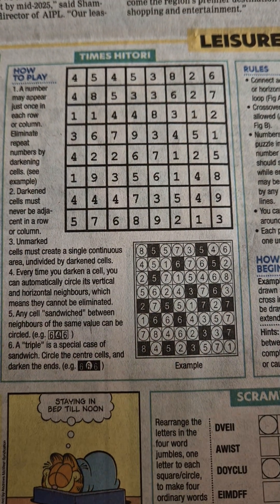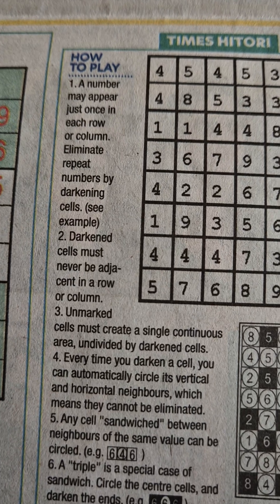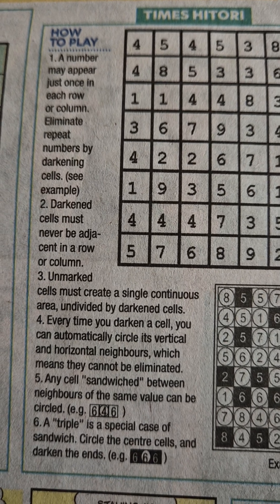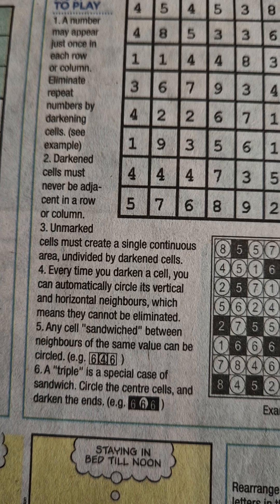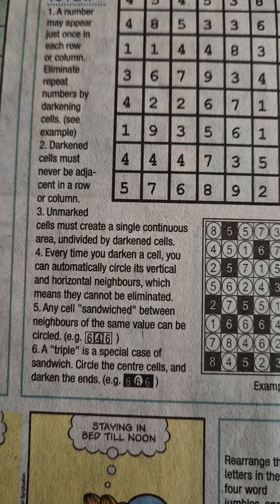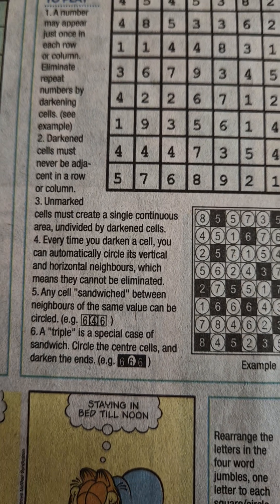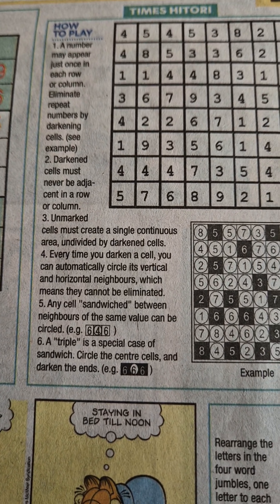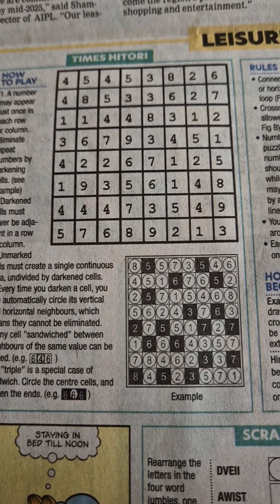How to Solve Hitori Puzzles in English | Explained the Rules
Here are the rules for Hitori puzzles:
- Shade some cells in a rectangular grid with numbers
- No number can appear unshaded more than once in a row or column
- Black cells cannot touch each other horizontally or vertically
- All unshaded cells must be connected in a single group

How to solve hitori puzzles in English language with answers, easy step by step
Hitori puzzle times of India solver
Hitori puzzles with answers